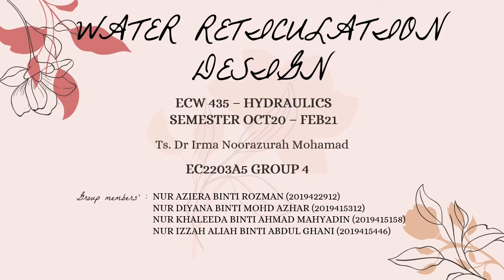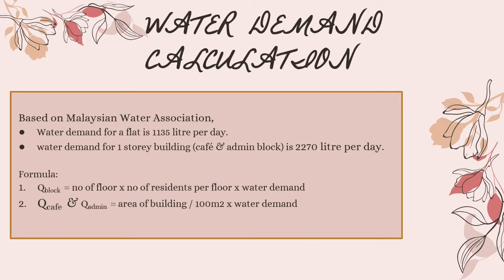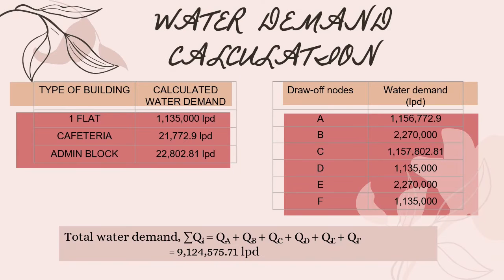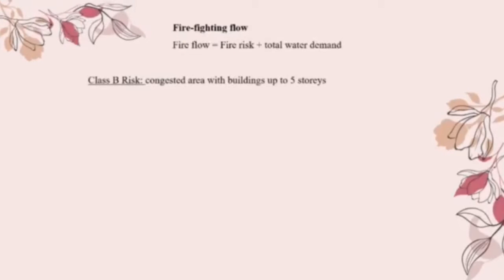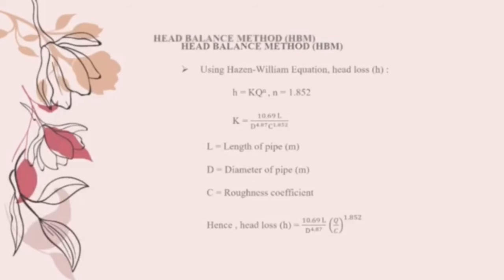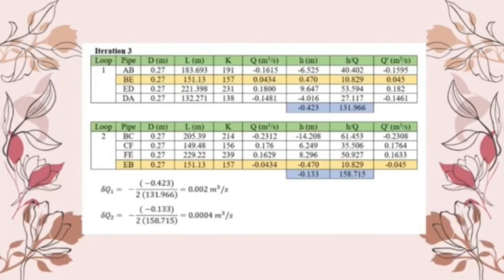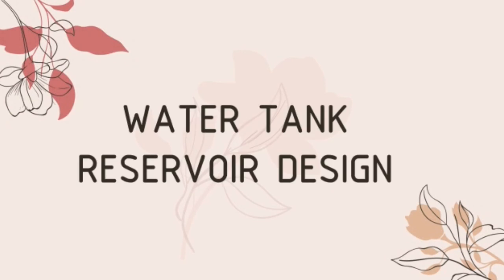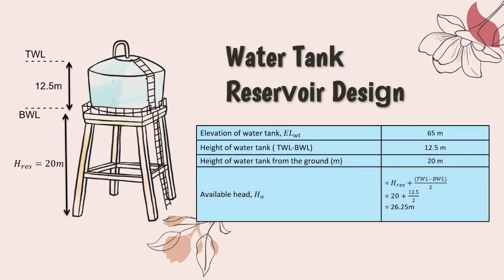WATER RETICULATION DESIGN FOR SUBJECT HYDRAULICS ECW 435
This is our video of Water Reticulation Design Project for subject Hydraulics (ECW435) from group 4 EC2203A5A.